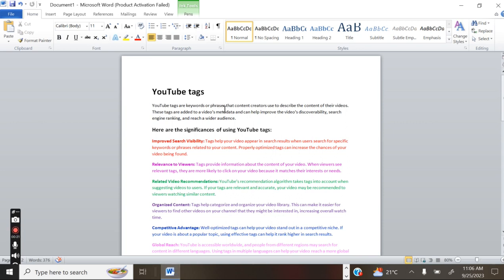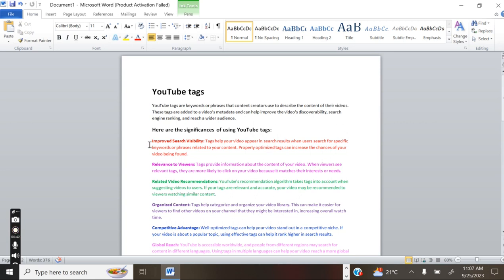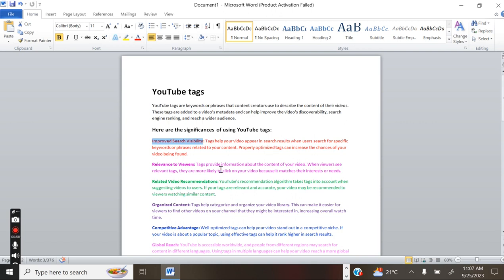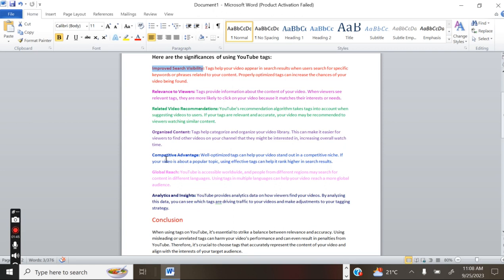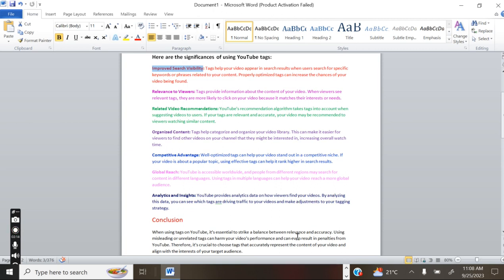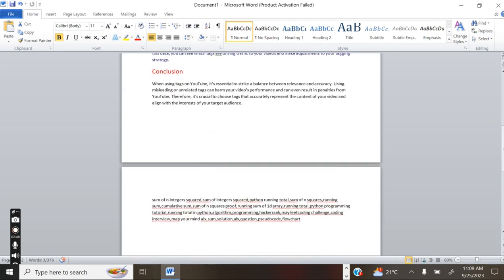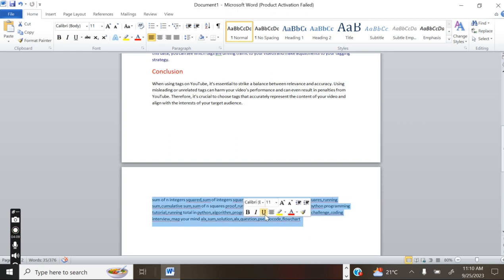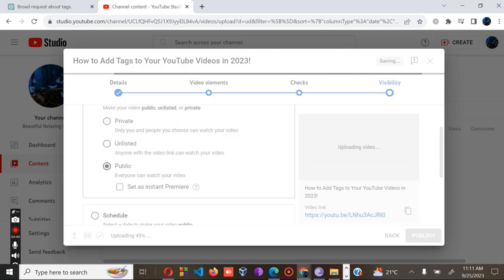How to Add Tags to Your YouTube Videos in 2023!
Learn how you add tags to your youtube videos in 2023. from @LetLearnwithstanley

About:
In this video ontags from  @BeautifulRelaxingSoundss  teaches you how to add tags to your YouTube videos so that you can rank in search and get more views.